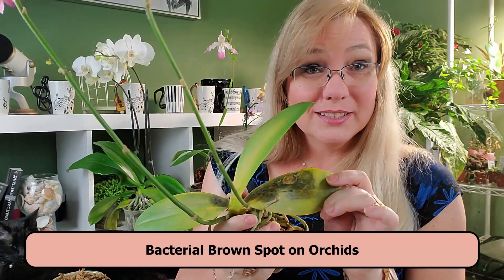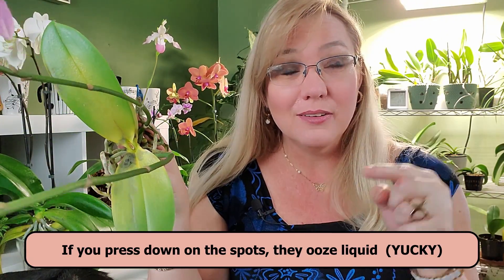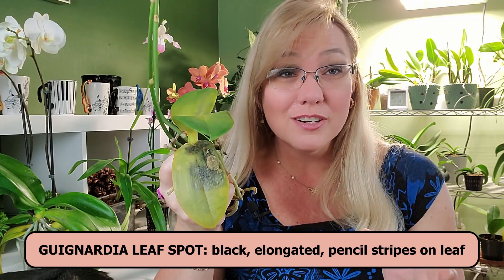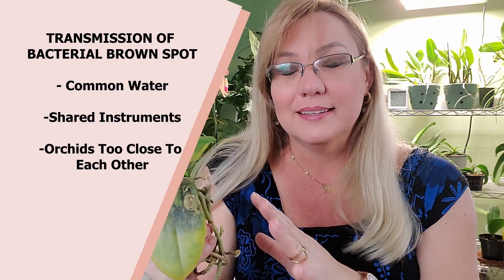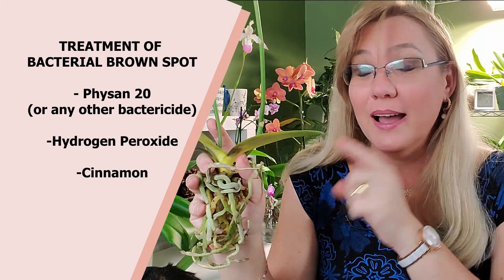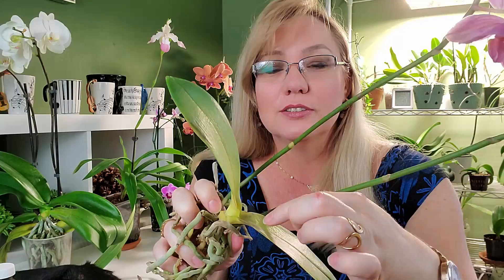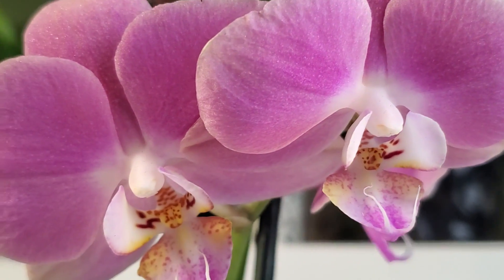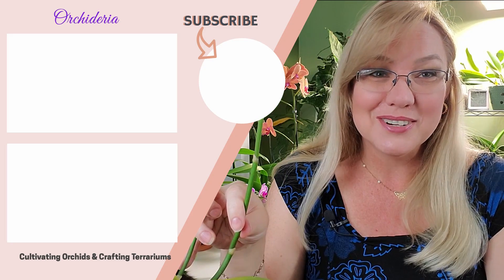Black Spots on My Orchid Leaf: Should I be Worried?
Black spots on orchid leaves could mean one of three things:

(1) the orchid was bruised during transport or handling,
(2) the leaves have had access to more sunlight then they require, or
(3) bacteria has infected the leaf.

Since the first two reasons are fairly easy to resolve and there’s no need to panic, this video will focus on the bacterial infection. But as a guide, brown spots can occur during rough handling, and the leaves bruised. They will recover in a month’s time. As for sunlight, move the orchid away from direct sun.

Black spots on orchid leaves are a direct result of a bacterial infection caused by Acidovorax (syn. Pseudomonas), known as Bacterial Brown Spot. The spots start off as brown smudges, minuscule in size and appear waterlogged. When pressed, the leaf will ooze sappy liquid.This initial stage could be mistaken with overwatering, since the leaves can’t eliminate the excess water faster than the roots can absorb it. Water will cause blisters on the leaf, which eventually turn brownish-black.

Contrary to overwatering, with Bacterial Brown Spot, the infection will appear a nasty green color, slowly fading to yellow circle-like halo around the spot, then black.Black is the final stage, when the blister sinks down into the leaf, leaving an “open pond”, or whole.

If you want the full explanation of this video in writing, go

Happy Cultivating!